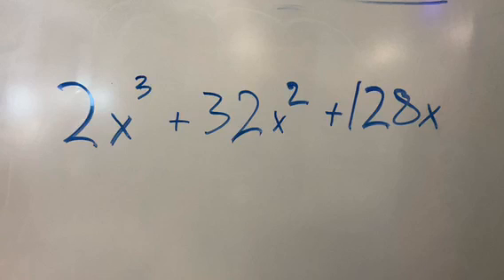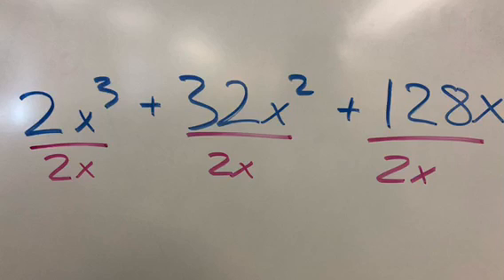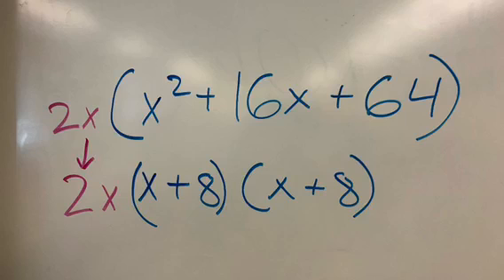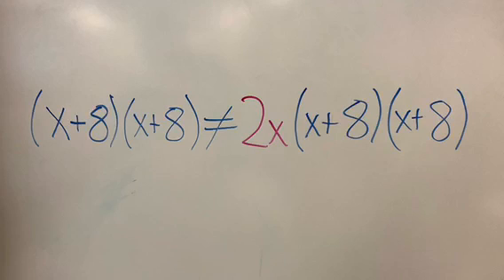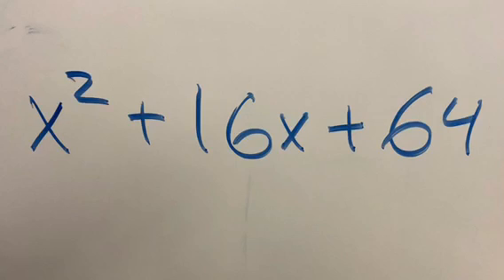Diego and Sofia math horror story project